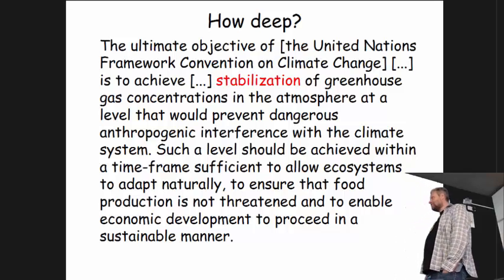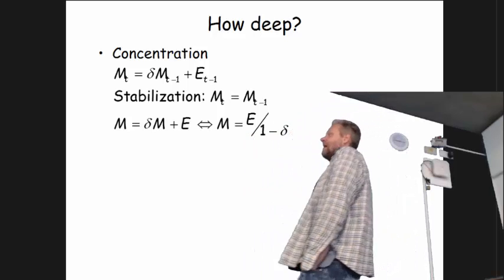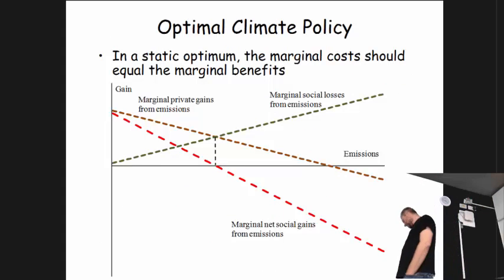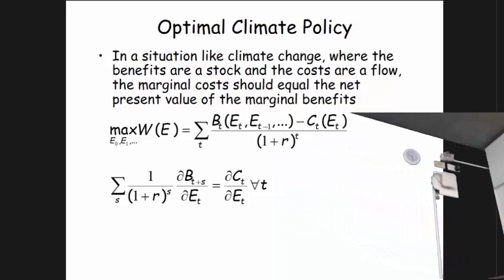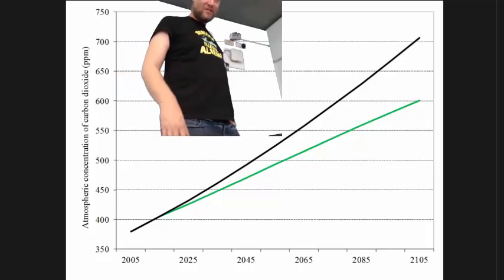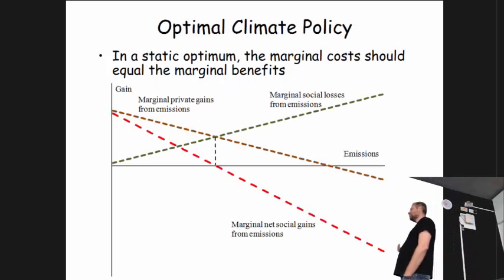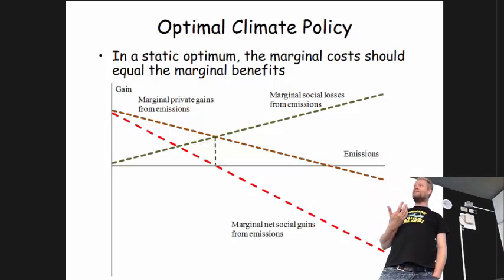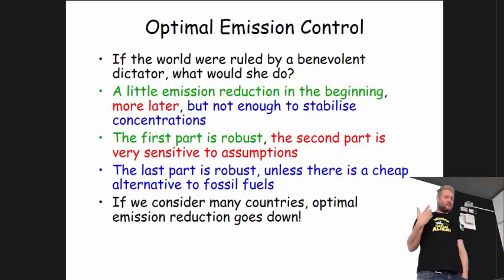Climate economics (UG): Optimal climate policy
Lecture on optimal climate policy to third year undergraduates of economics. Covers Chapter 9 of Climate Economics textbook.